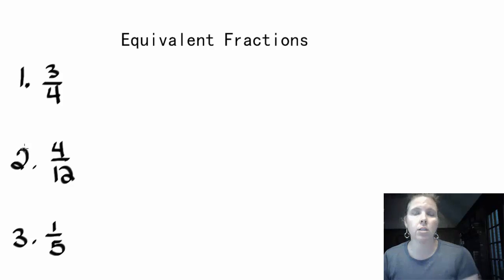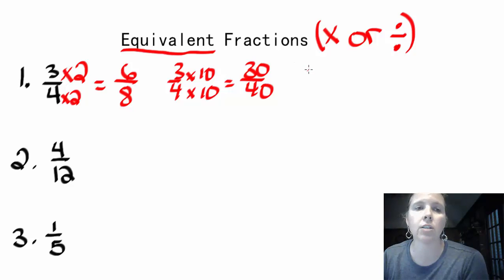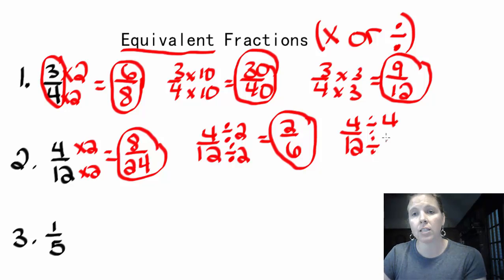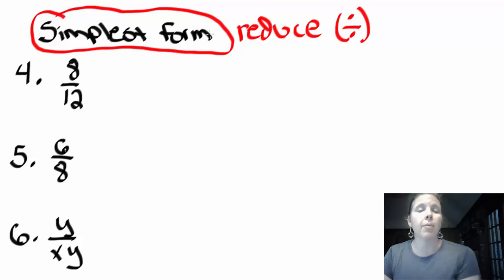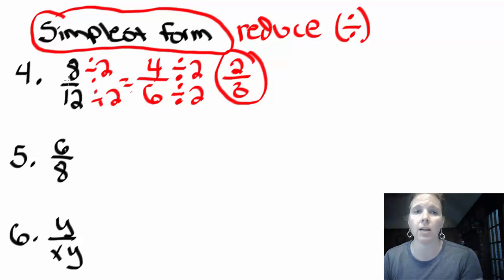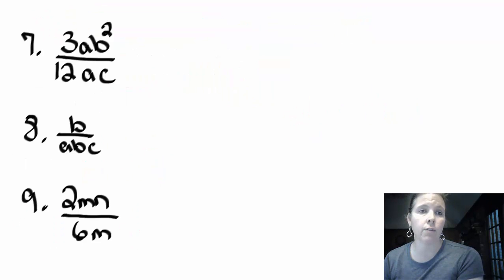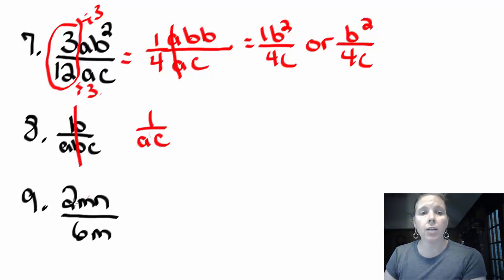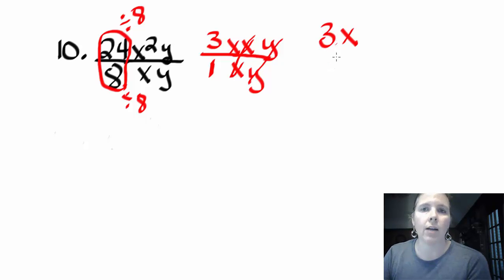4-4 simpifying fractions